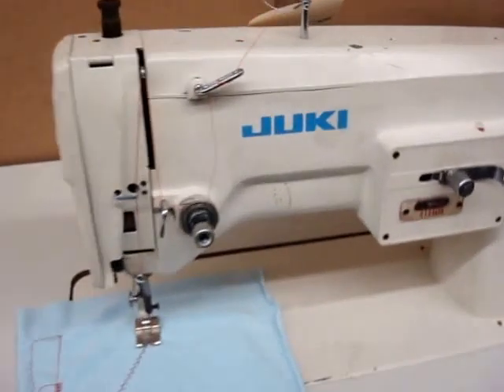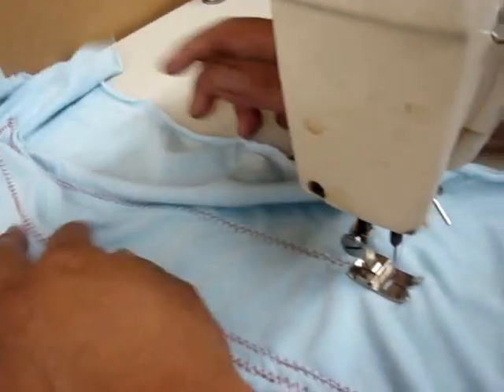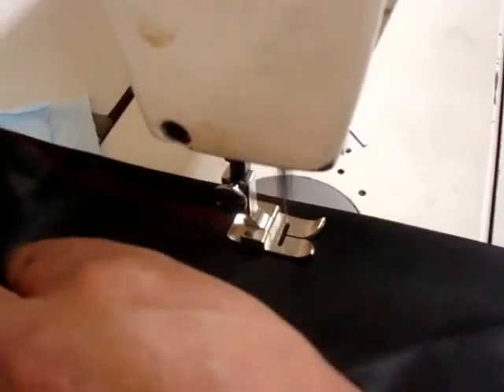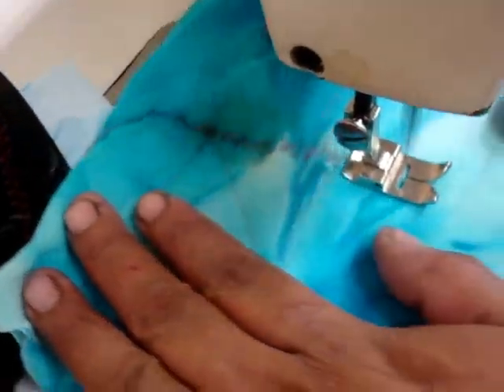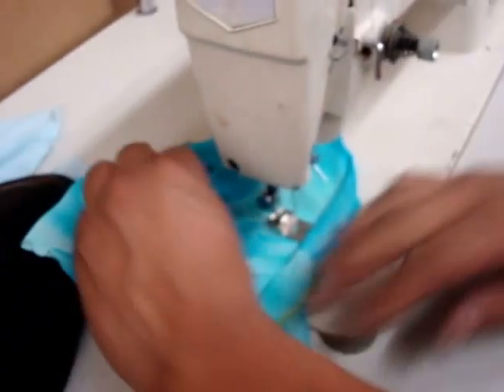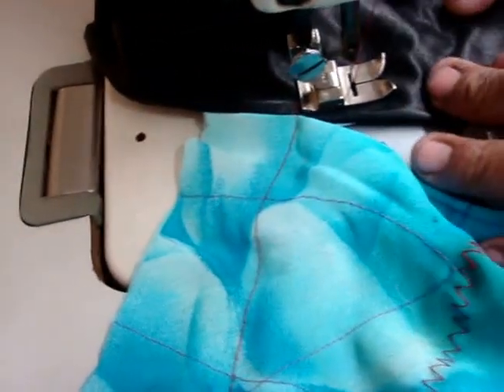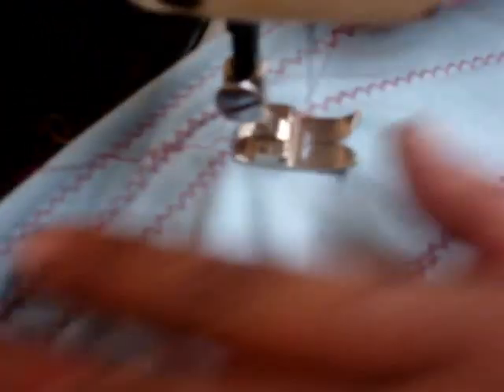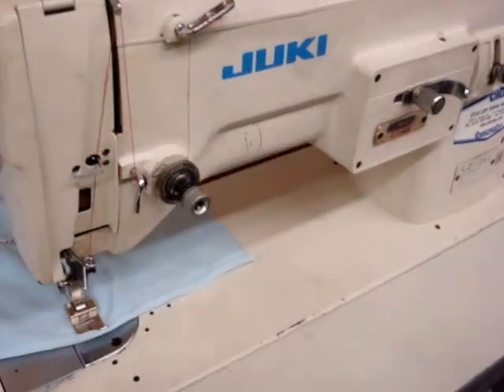Juki LZ-391 Zig-Zag and Straight stitch sewing machine